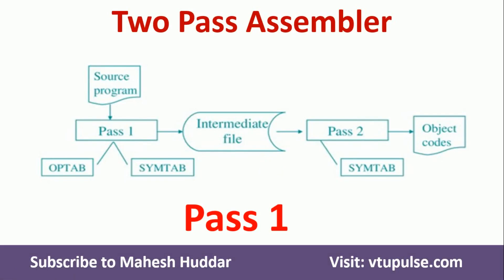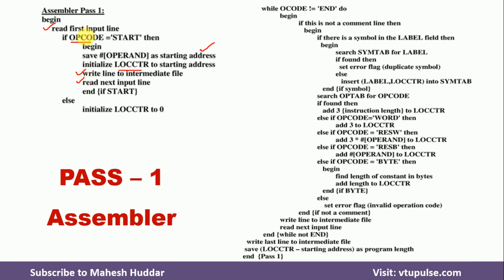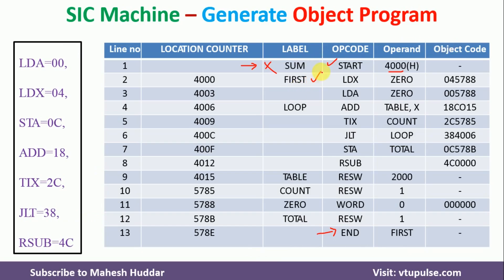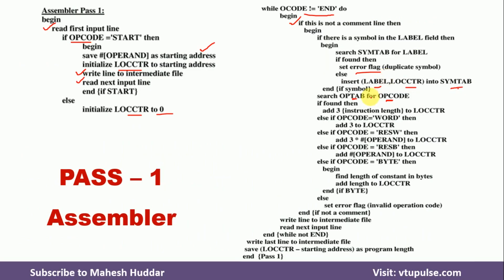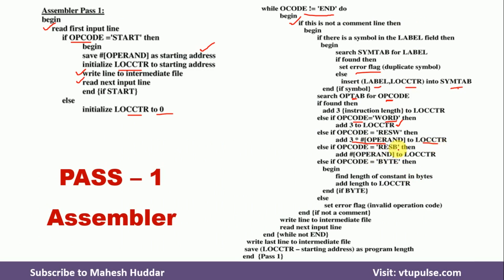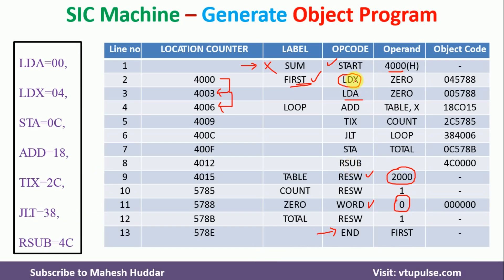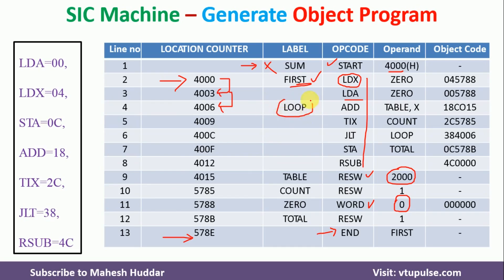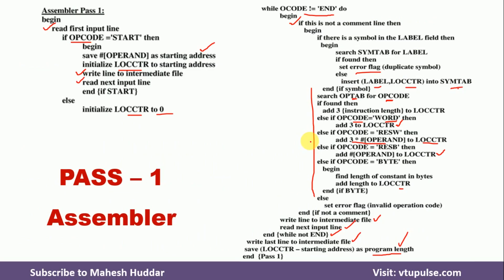8. Pass -1 Assembler of Two-pass assembler in System Software by Dr. Mahesh Huddar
8. Pass -1 Assembler of Two-pass assembler in System Software by Dr. Mahesh Huddar

This video discusses the concept of pass 1 assembler in System software to convert assembly language program to object program (code)